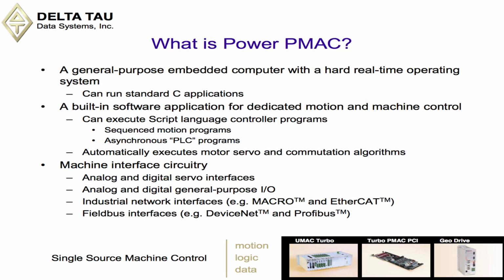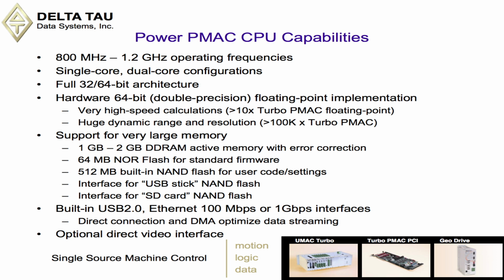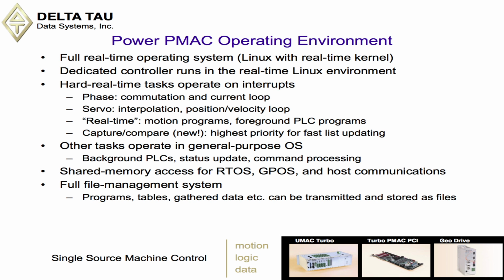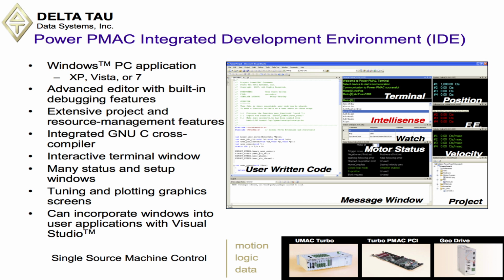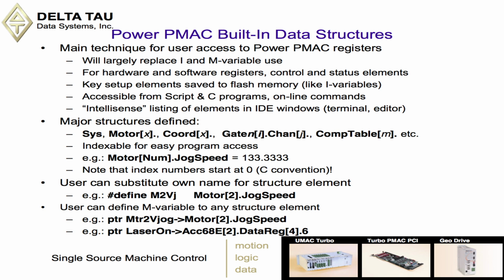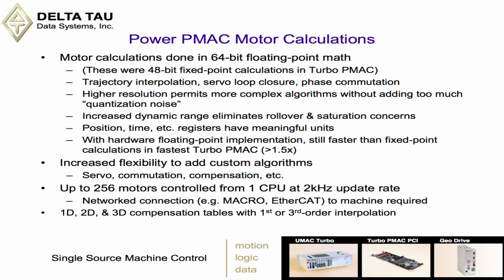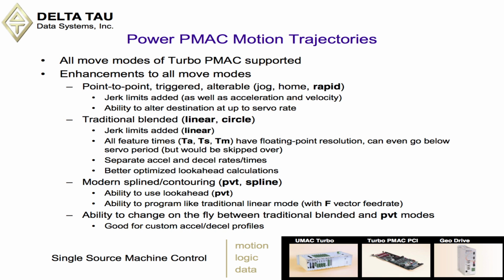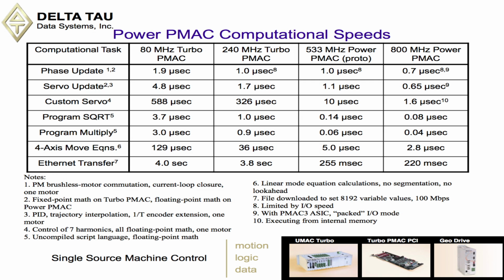V1 Power PMAC Overview 2014